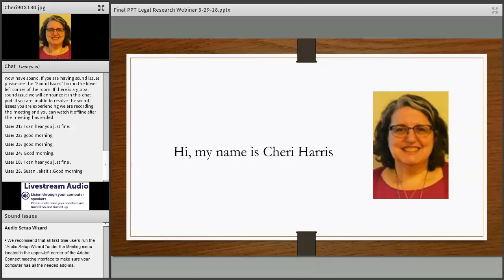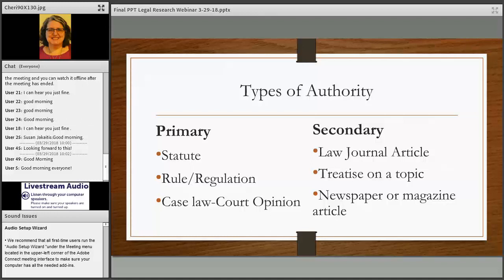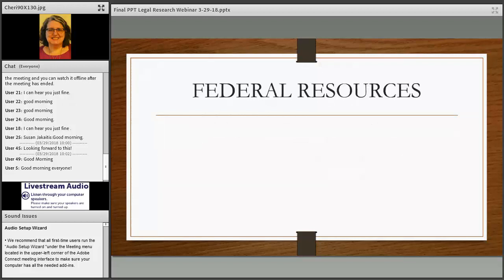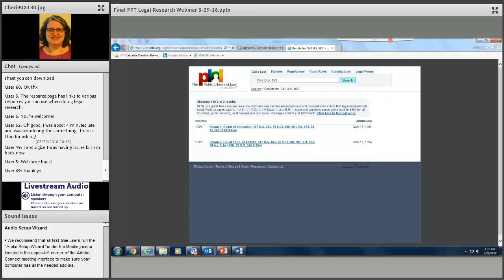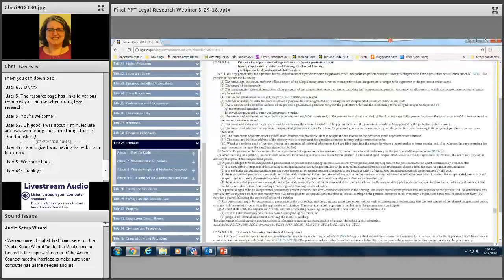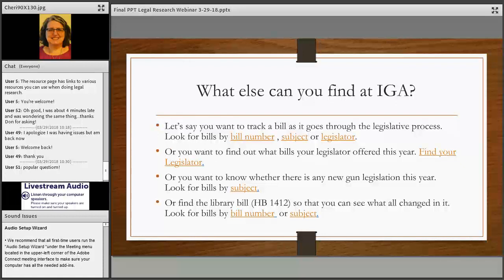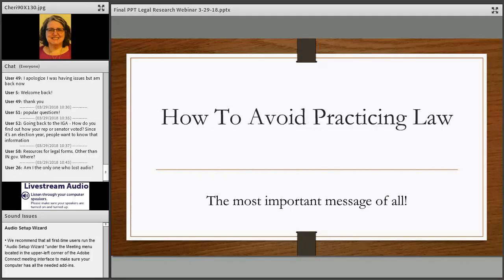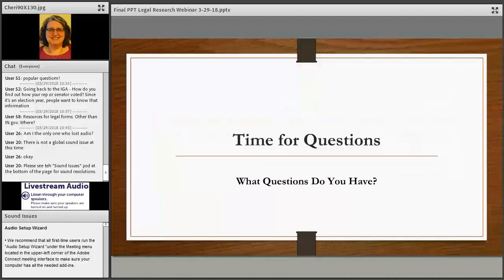Legal Research Basics for Librarians - presented by Cheri Harris, 3-29-18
This webinar will help you answer legal research questions from patrons and will also help you assist patrons who are doing their own legal research. Starting with an overview of different types of legal authority we will distinguish between primary and secondary authority. Then we will look at strategies and tools for finding state and federal statutes, regulations, and case law. Paying special attention to Indiana materials we will demonstrate how to use a variety of free websites to conduct legal research on-line.  We conclude with tips for how to stick to conducting legal research and avoid providing legal advice. Description